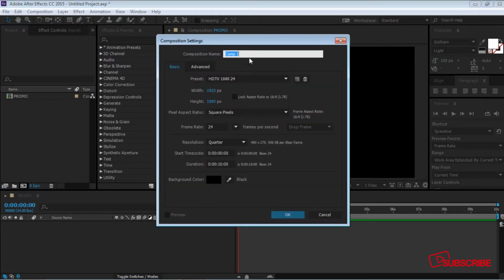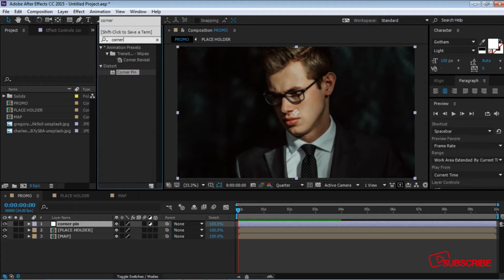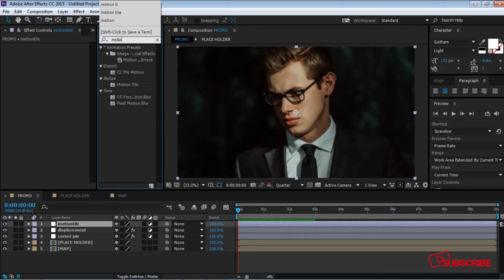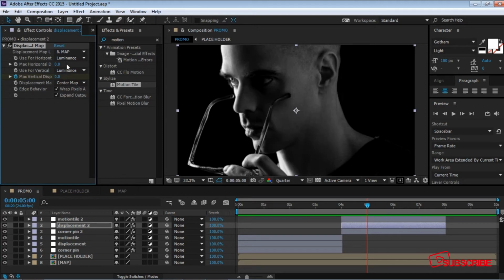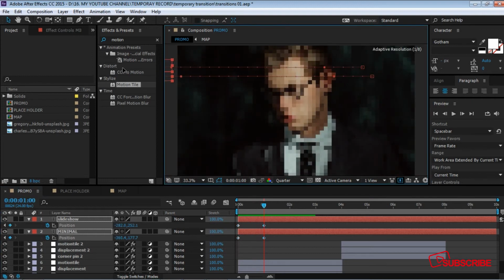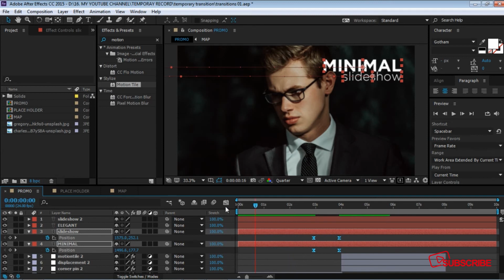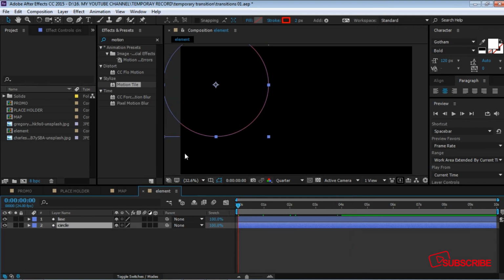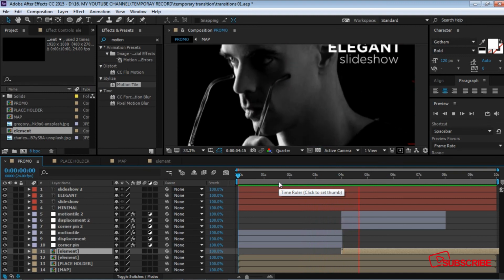HOW TO CREATE FASHION PROMO SLIDE SHOW - AFTER EFFECT TUTORIAL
A presentation supplemented by or based on a series of projected videos or photographic slides. the publicization of a product, organization, or venture so as to increase sales or public awareness.